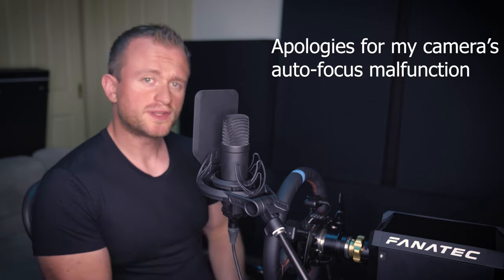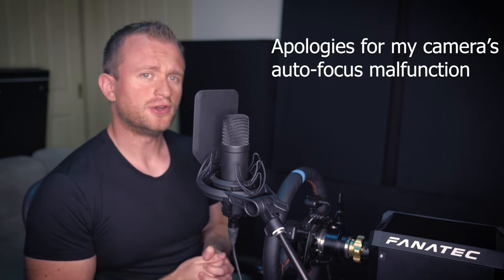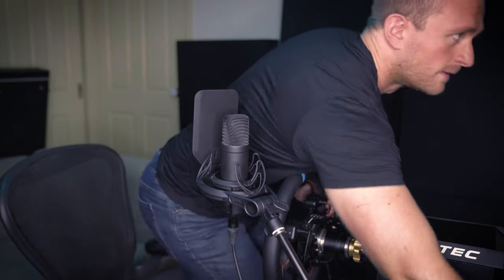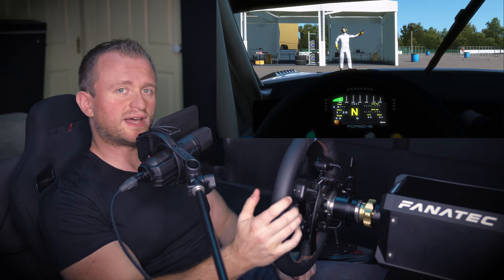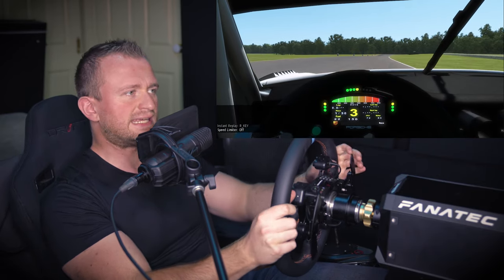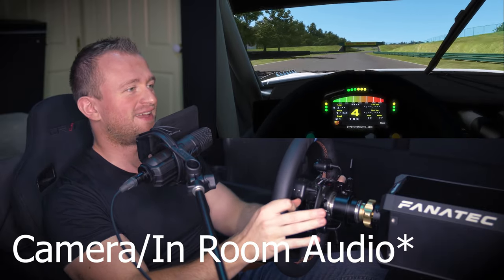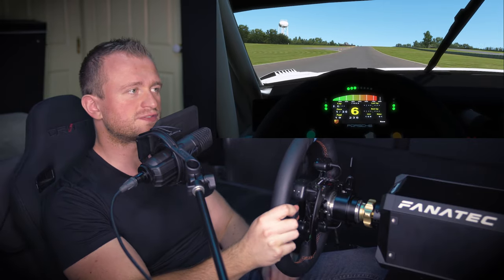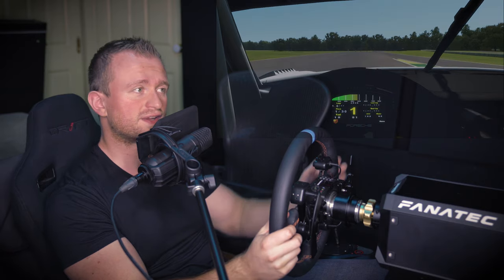Filter Out Microphone Noise with nVIDIA RTX Voice (Gaming, Work & Conference Calls)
Demonstrating the power of nVIDIA RTX Voice. Using turing cores to run AI learning algorithms in real-time to filter out everything that isn't a human voice, it can be used for anything from gaming through to streaming and conference calls.